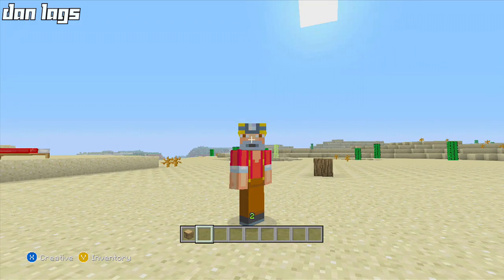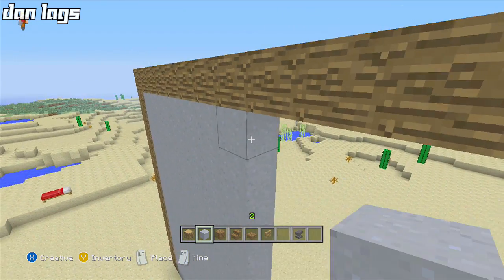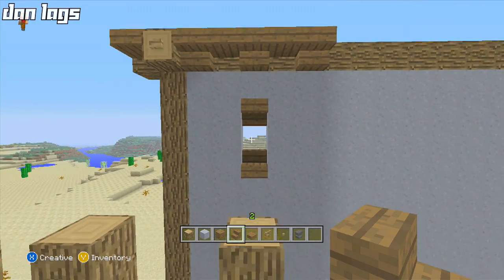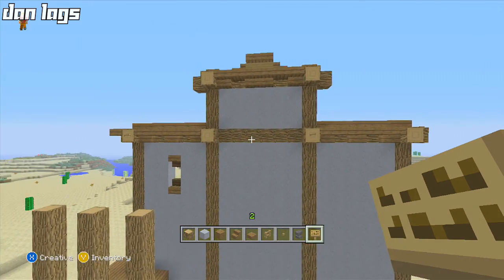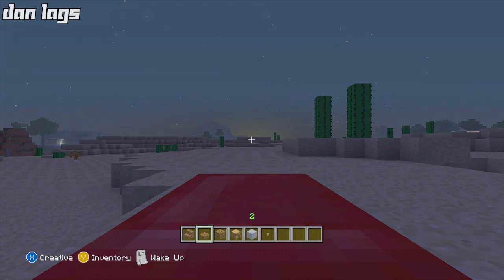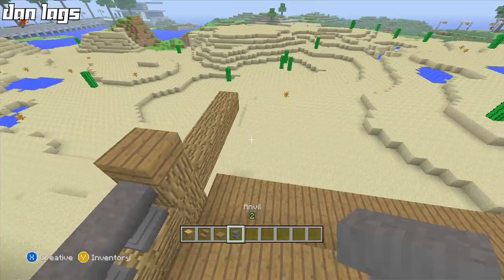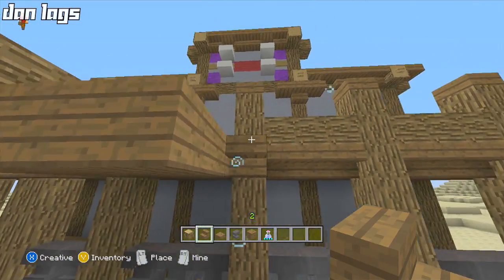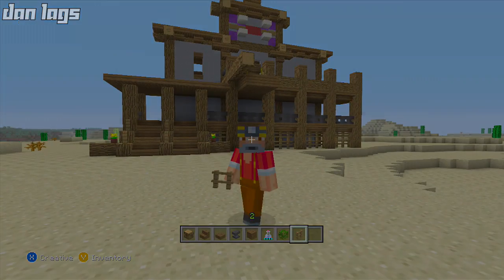Minecraft Xbox 360: Let's Build a Western Saloon! (Part 1)